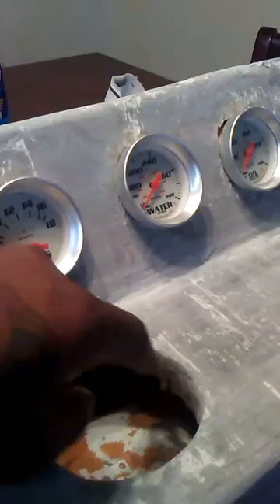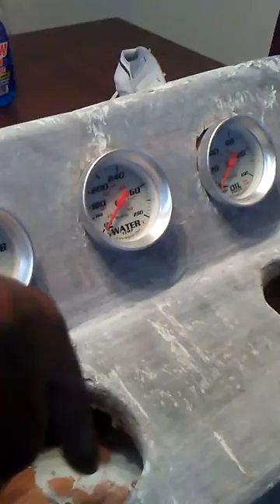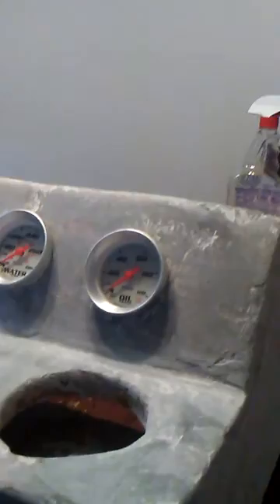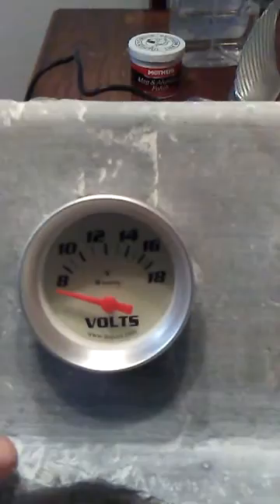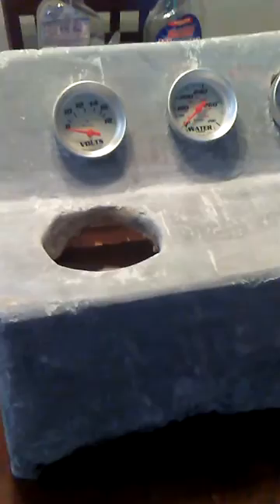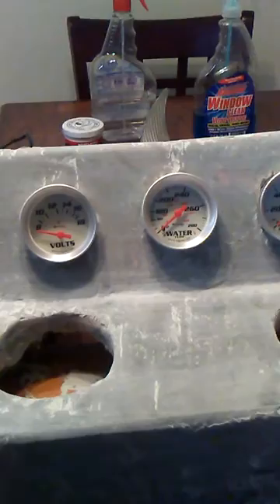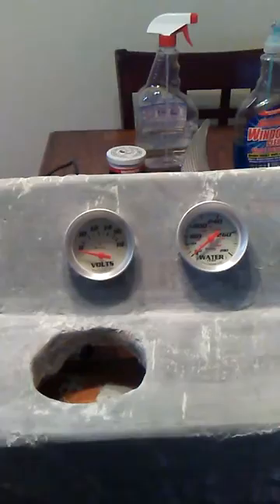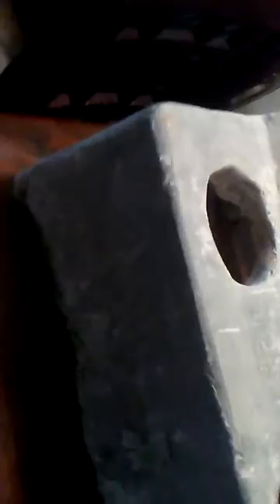Center console Bondo glass sanding in preparation part 6